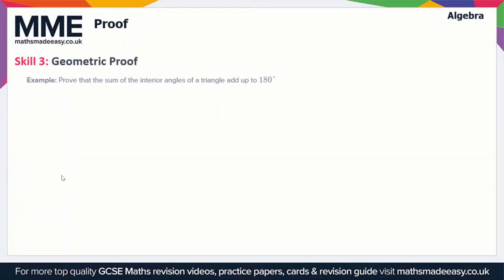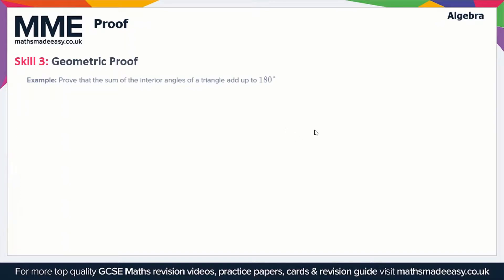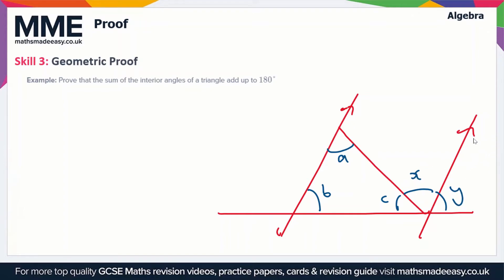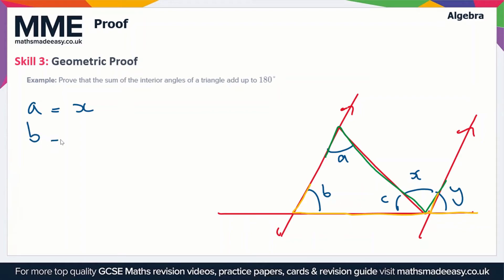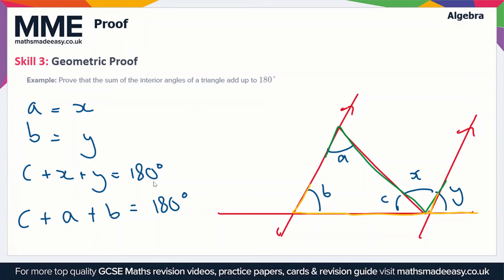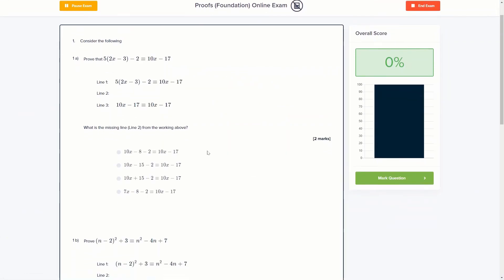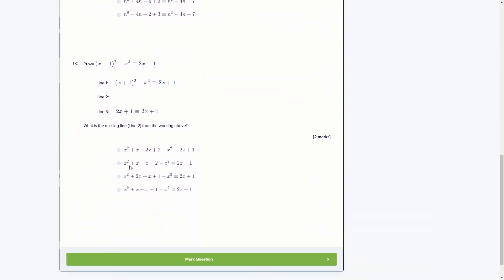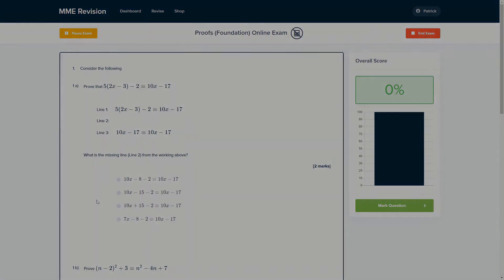Algebra - Proof (Foundation) (Video 2)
This is the Maths Made Easy video on Algebra - Proof (Foundation) (Video 2)

To see our Algebra - Proof (Foundation) (Video 2) online exam click the following

TIMESTAMPS
0:00 Intro
0:05 Skill 3: Geometric Proof
2:32 Outro